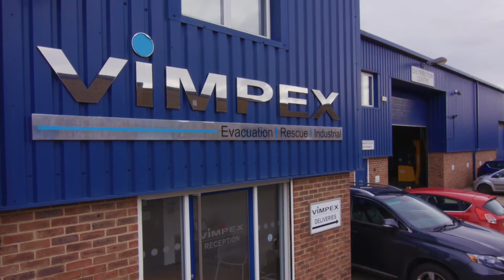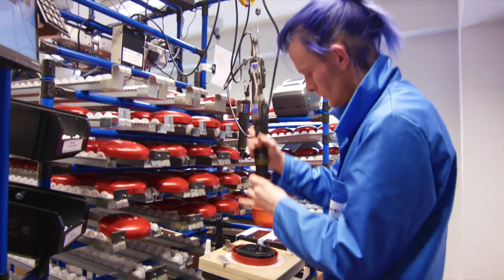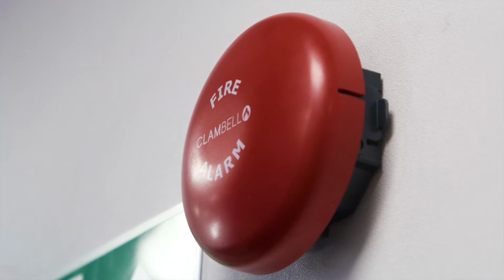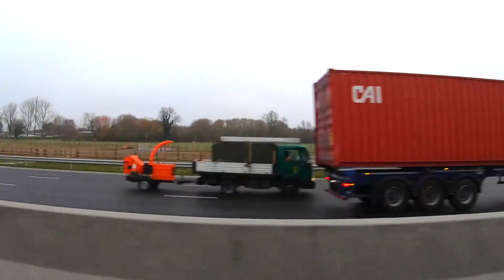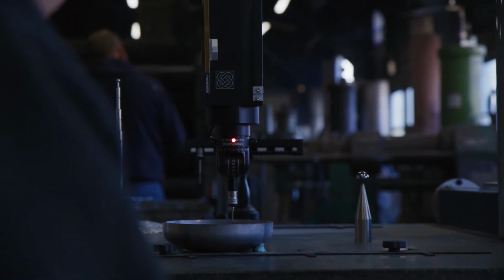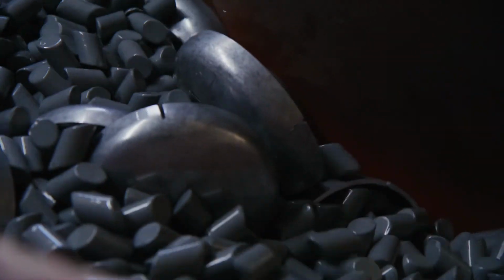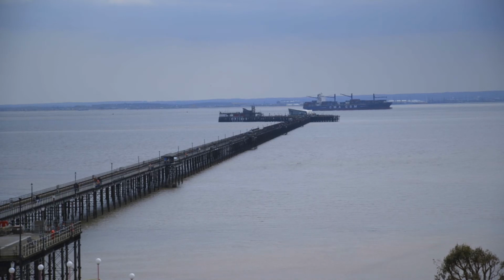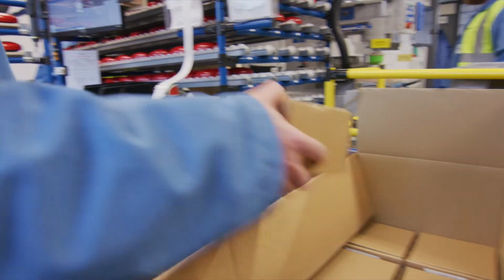Discover the story of the ClamBell®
Take a behind the scenes look at what makes the ClamBell® so special. From the unique design to our high-quality, British-based lean manufacturing process, you’ll get to see it all.